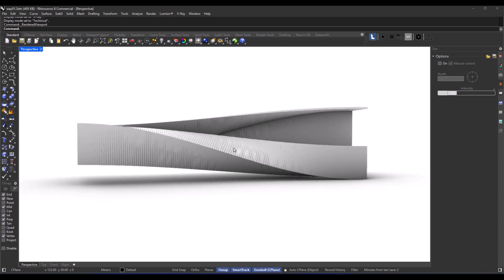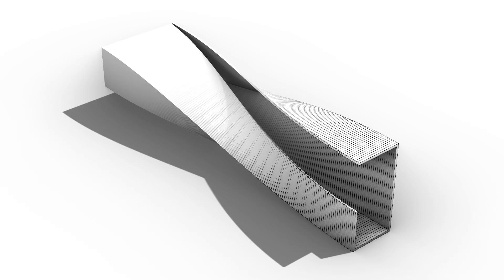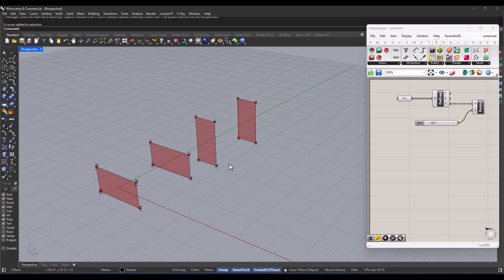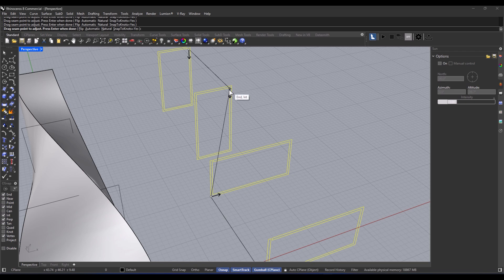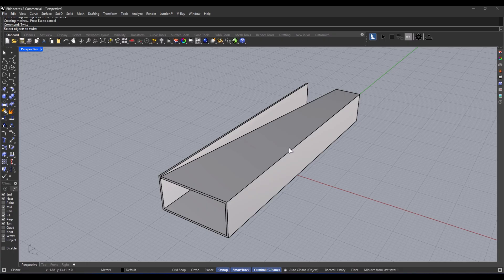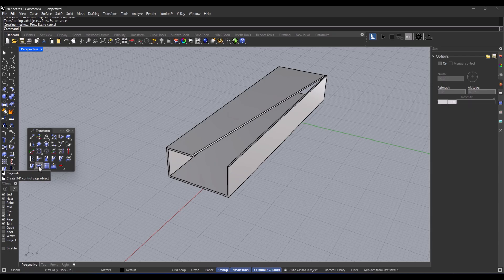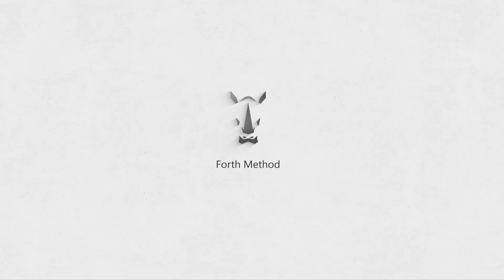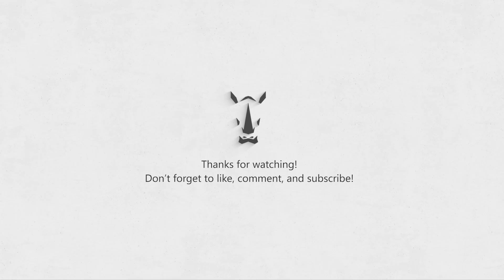Rhino for Absolute Beginners — Ep4 | Full 3D Architectural Modeling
Rhino for Absolute Beginners – Complete Guide | Ep 4: Modeling a Complete Project

Master a complete architectural project in Rhino 3D! In this final episode of Rhino for Beginners, we model a full project from scratch, testing four different modeling methods to find the most efficient workflow. Perfect for architects, designers, and students ready to apply everything they’ve learned.

What You’ll Learn in This Episode:
• Simplify complex forms before modeling
• Use key Rhino commands: Loft, Twist, Cage Edit
• Compare modeling strategies and understand their logic
• Build clean and accurate 3D geometry for architecture

Chapters / Time Stamps:
00:00 – Intro
03:00 – First Method
08:40 – Second Method
10:48 – Third Method
13:57 – Fourth Method
14:52 – Conclusion

This episode ties together all previous lessons:
1️⃣ Understanding Rhino interface and digital design logic
2️⃣ Accurate 2D drawing and curve preparation
3️⃣ Converting curves into surfaces and solids
4️⃣ Applying everything in a complete architectural project

By the end, you’ll confidently design complex forms, analyze workflows, and think like a 3D designer — step by step.

Don’t Forget to:
👍 Like this video if it helped you
💬 Comment which modeling method you prefer and why